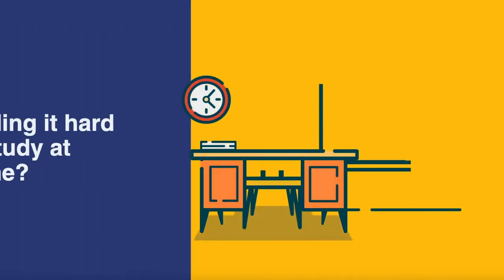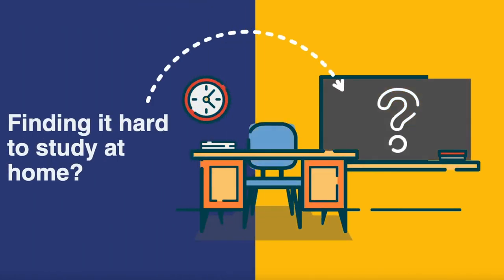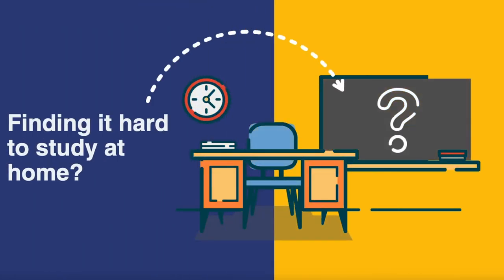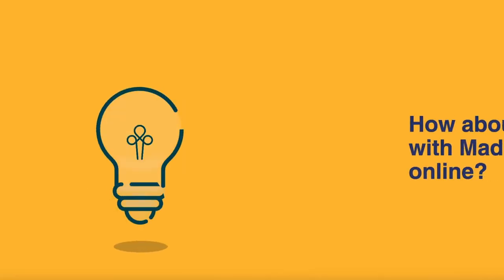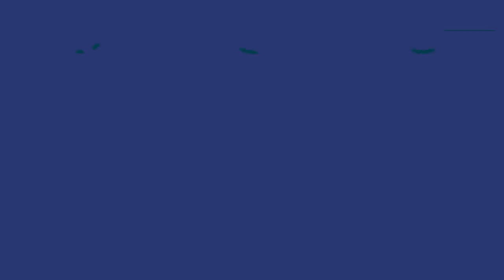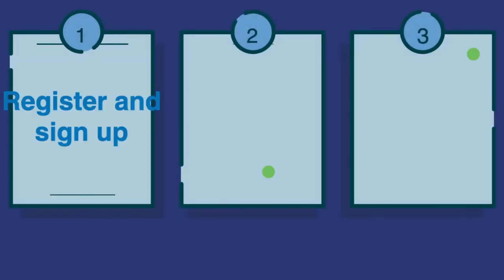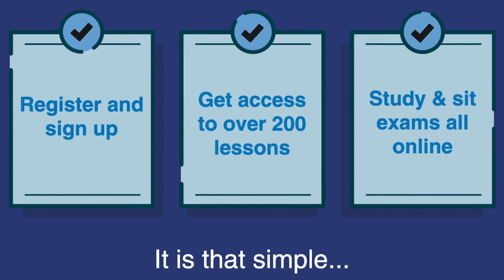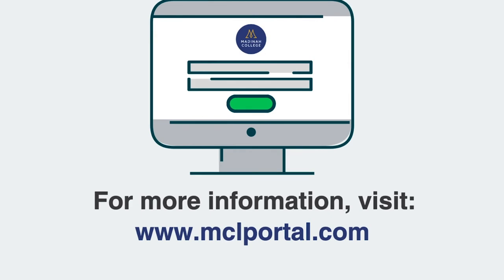Do I have to pay Zakat on the stock of my business? | Shaykh Khalid al-Mushayqih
Short clips of questions by students of Madinah College being answered by the Scholars during the Alimiyyah Programme.
The Alimiyyah can be studied and played back on our Online Student Portal.